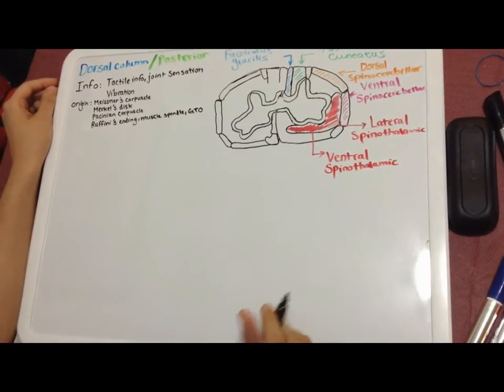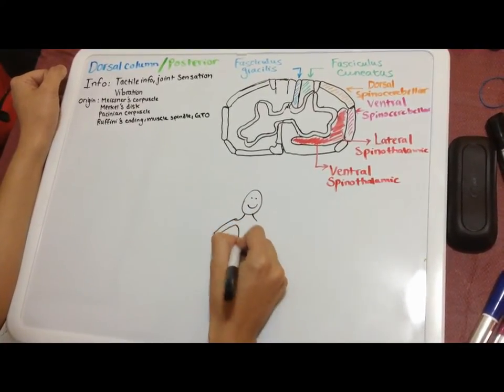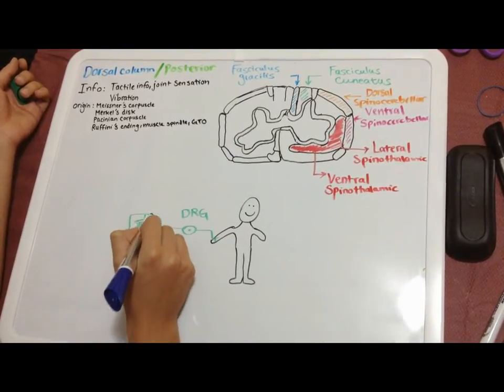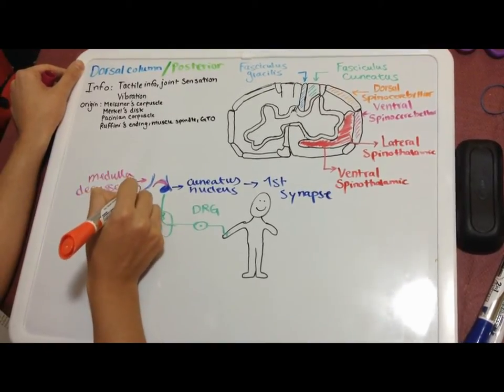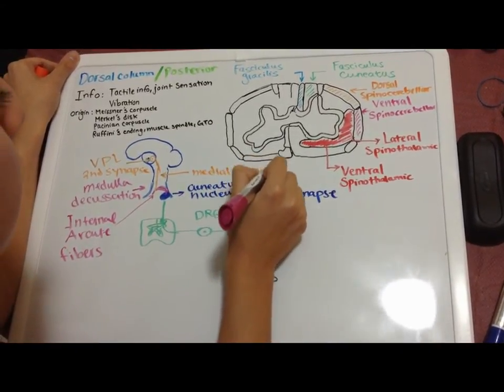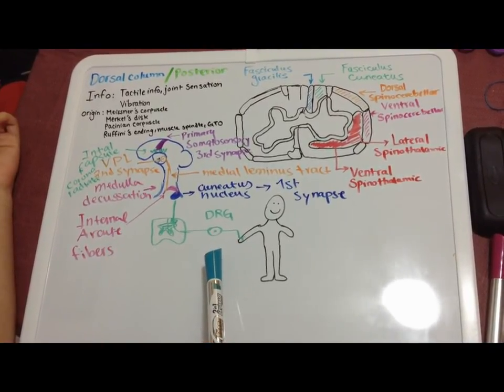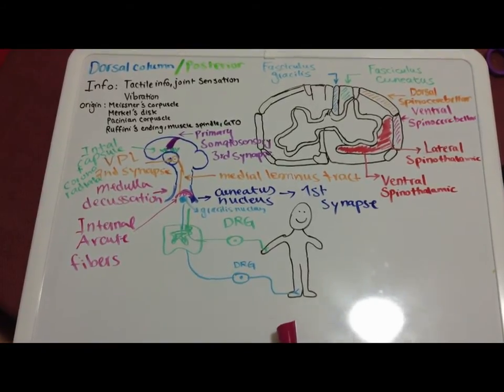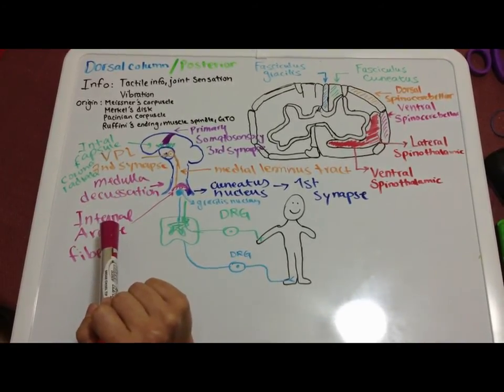Dorsal Column Pathway